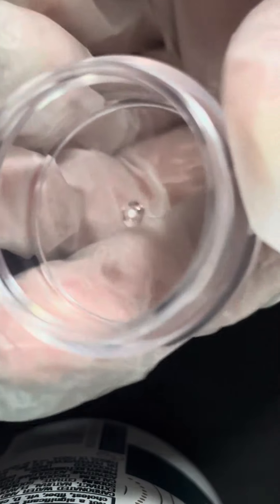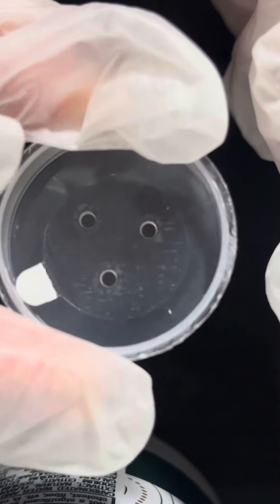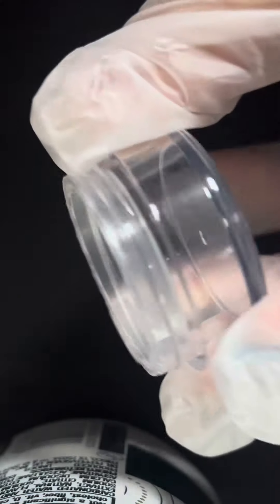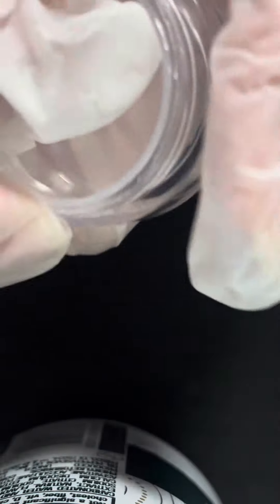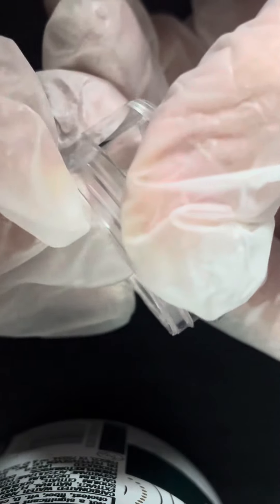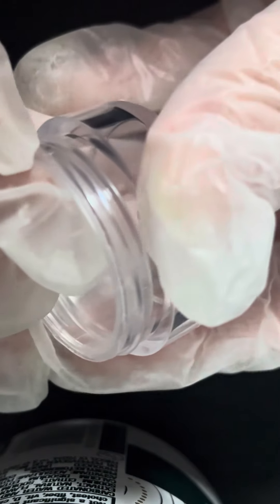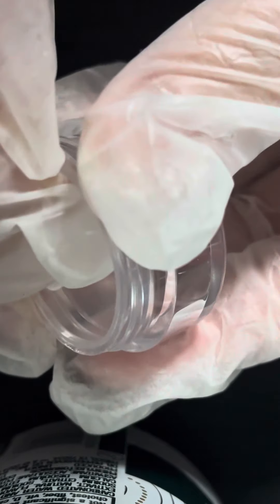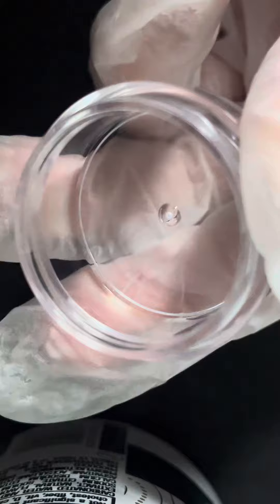August 30, 2024